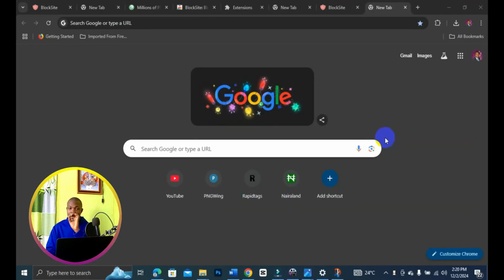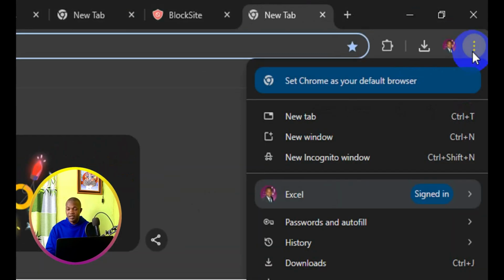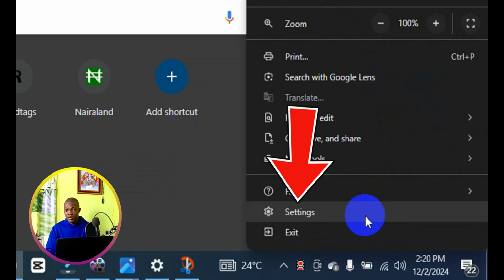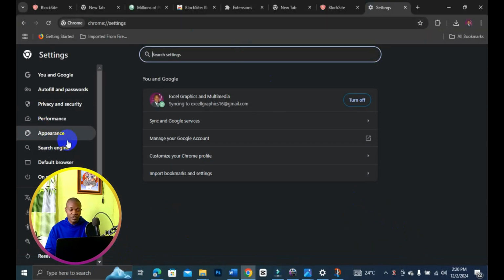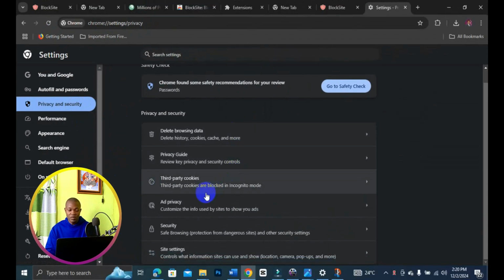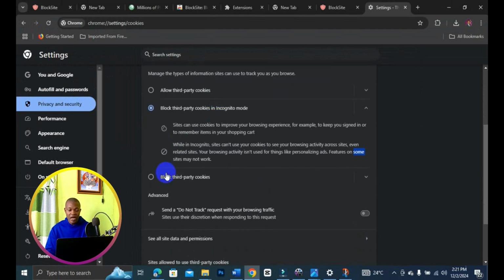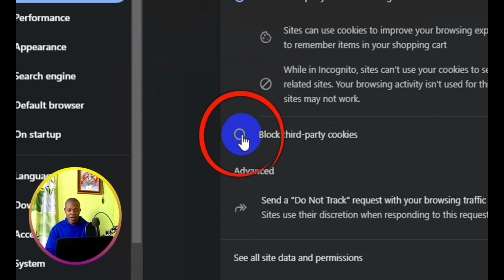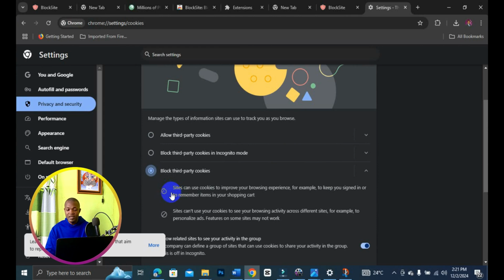How to Block Third - Party Cookies in Chrome on Your PC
🔒 How to Block Third-Party Cookies in Chrome on Your PC | Easy Step-by-Step Guide 🔒

In this video, we'll guide you through the process of blocking third-party cookies in Google Chrome on your PC. This can help you enhance your online privacy and security by preventing advertisers and other third parties from tracking your browsing activity.

💻 What You'll Learn:
1. Introduction to Third-Party Cookies:
   - Understanding what third-party cookies are and how they affect your online privacy.
   - Overview of the benefits of blocking third-party cookies in your browser.

2. Step-by-Step Guide to Blocking Third-Party Cookies:
   - Accessing Chrome Settings:
     - Opening Google Chrome on your PC.
     - Clicking on the three-dot menu icon in the upper-right corner to open the settings menu.
   - Navigating to Privacy and Security:
     - Selecting "Settings" from the drop-down menu.
     - Scrolling down and clicking on "Privacy and security" in the left-hand sidebar.
   - Managing Cookies and Site Data:
     - Clicking on "Cookies and other site data" under the Privacy and security section.
     - Selecting the option to "Block third-party cookies."
     - Reviewing and adjusting other cookie settings as needed to customize your browsing experience.
   - Saving Your Settings:
     - Closing the settings tab to apply the changes.
     - Verifying that third-party cookies are blocked by visiting a website and checking the site data settings.

3. Additional Tips for Online Privacy:
   - Regularly clearing your browsing data to remove stored cookies and site data.
   - Using browser extensions and tools designed to enhance privacy and block trackers.
   - Keeping your browser and security software up-to-date to protect against online threats.